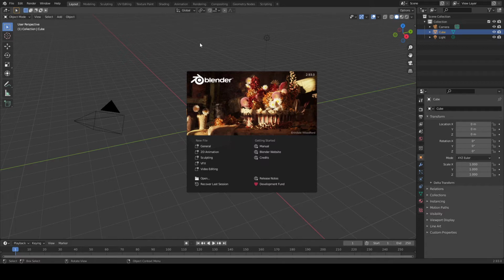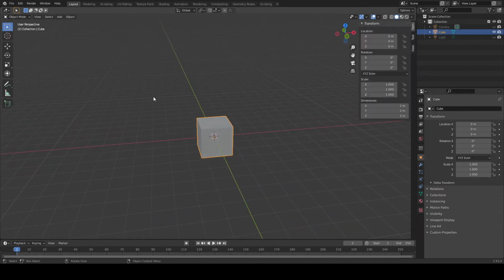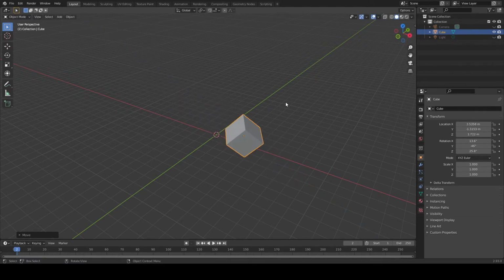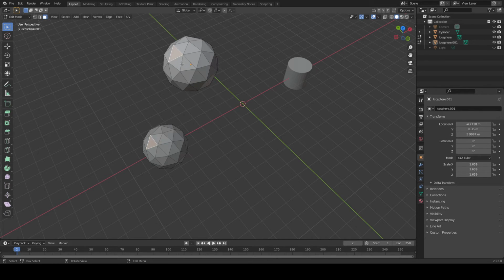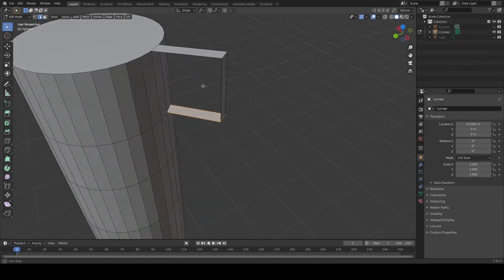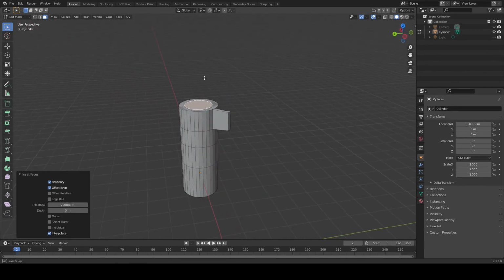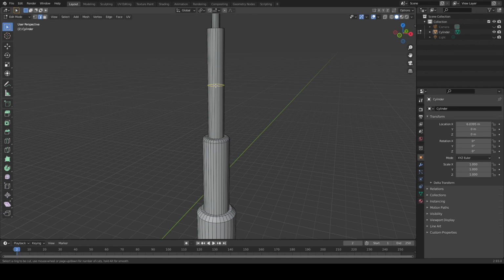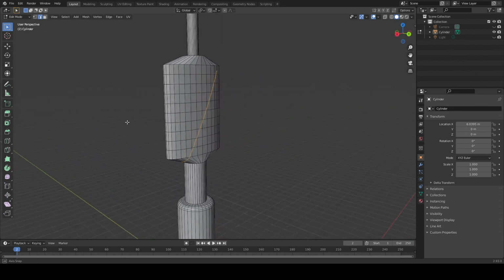Blender Beginner Turorial - The Essentials | Blender 2.93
There is so much you can do in Blender, and for a beginner it can be hard to know where to start. I have not been using blender for too long myself, but i feel like i have gone past the absolute noob phase, and i thought it could be a good idea to share my fresh knowledge as a beginner.

I plan on making a follow up (or perhaps several) tutorials, as this is just a part of what i would call the essentials. I would like to show introduce you to shading, a little bit of modeling, some animation and a couple of modifiers.

The tutorial was made using Blender version 2.93

The photo of the Burj Khalifa is taken by Kon Karampelas and you can find it on Unsplash.com

Timestamps:
0:00 - Intro
0:32 - Explaining start scene
1:11 - How to move the camera
1:52 - Properties of objects and coordinate system
2:32 - Side menues (open with n(right) and t(left))
2:46 - Moving objects / Transforming objects
5:30 - Creating and editing new objects
8:50 - Explaining the 5 most used tools in Edit Mode. The first is Extrude tool.
12:41 - Inset faces tool
13:42 - Bevel tool
15:12 - Loop cut tool
17:06 - Knife tool